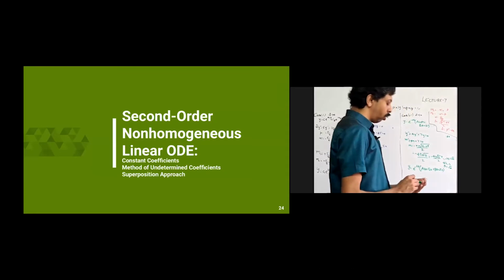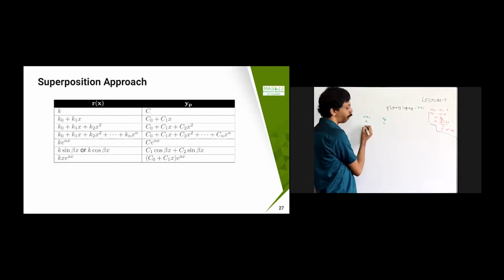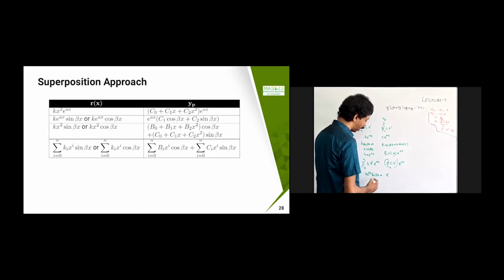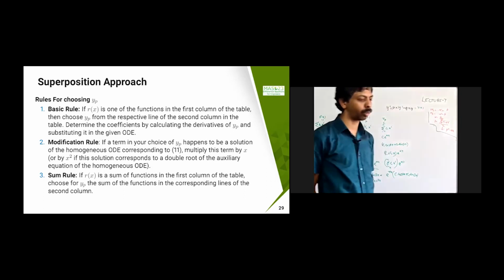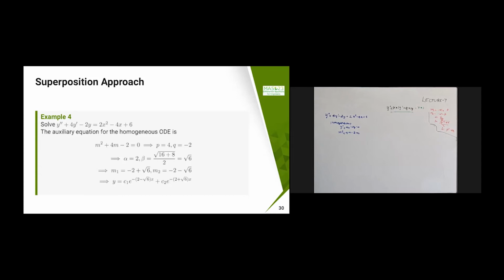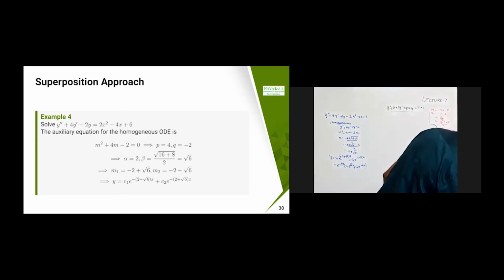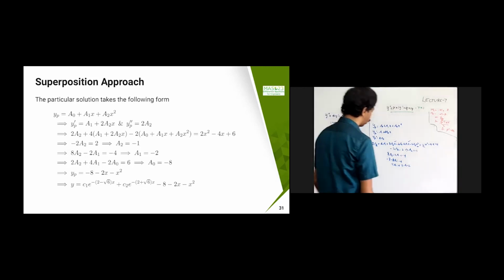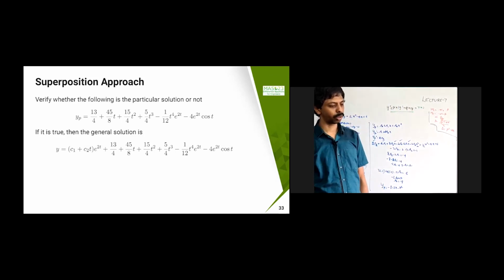Second Order NonHomogeneous Linear ODE with constant coefficients